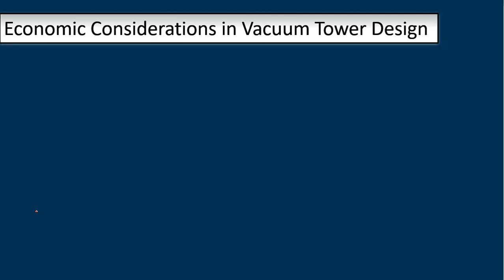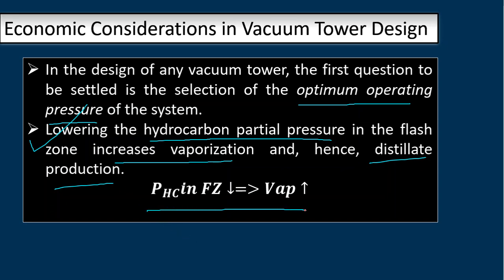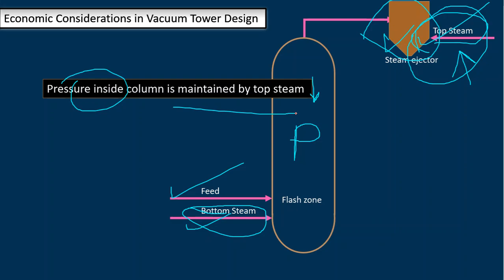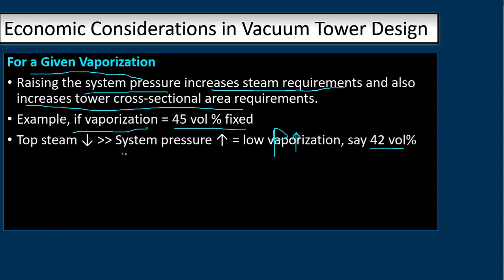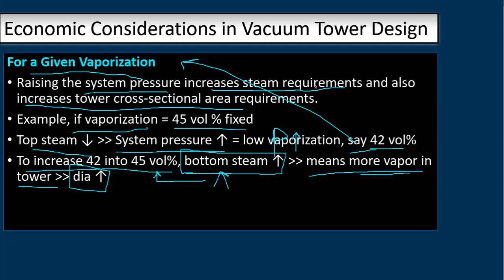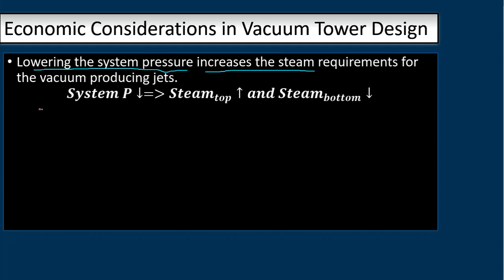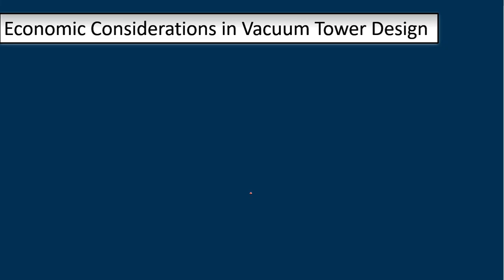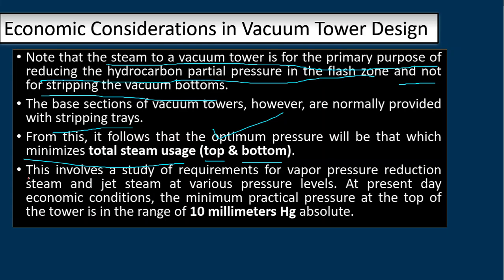RECU3 T3.03 Economic consideration in VDU